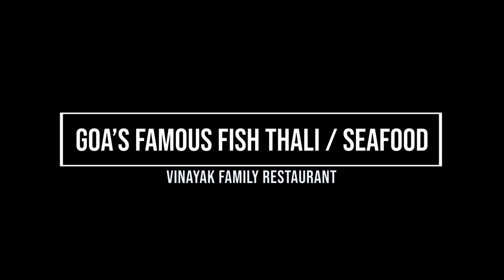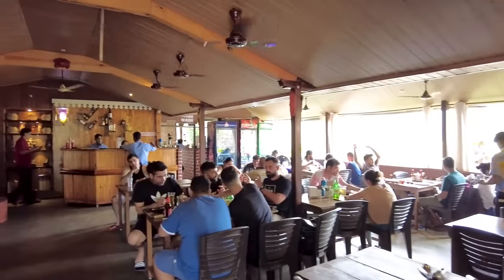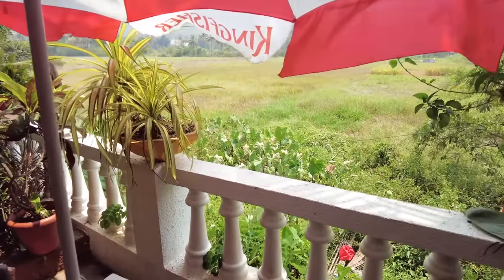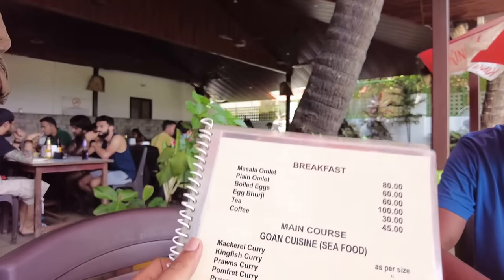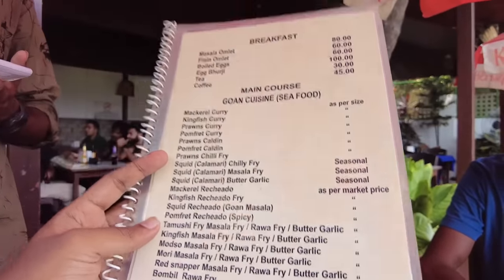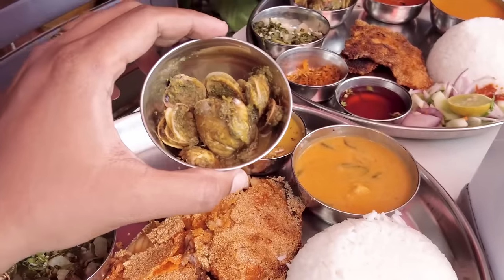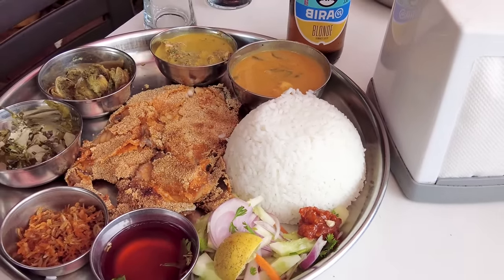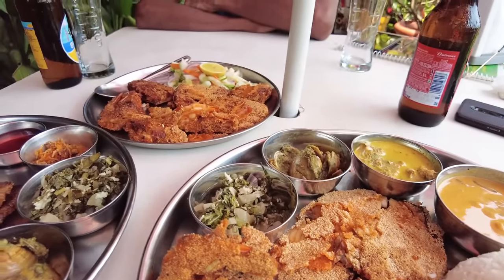Goa's Famous Fish Thali & Seafood | Goa Vlog | Vinayak Family Restaurant | GOA 2021 Goan Fish Curry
Address:
Vinayak Family Restaurant
Assagao Sacol Waddo Road,  Sacol Waddo, Assagao, Bardez 403507 India

Google Location:
Vinayak Family Restaurant

This Video was shot using my :
Dji Pocket 2 without mic (cheaper option)